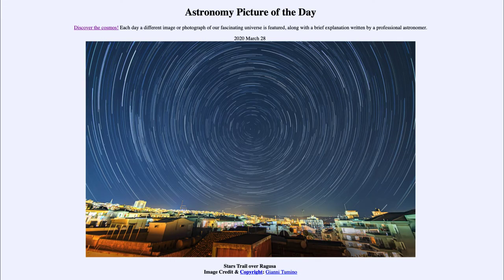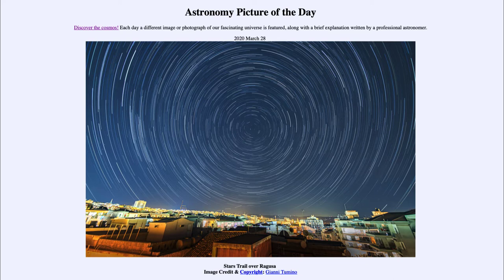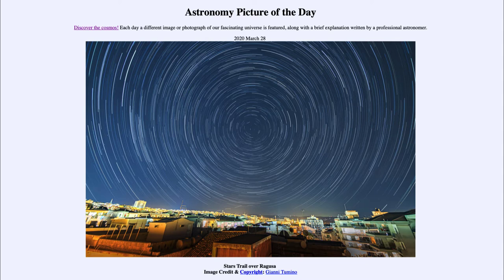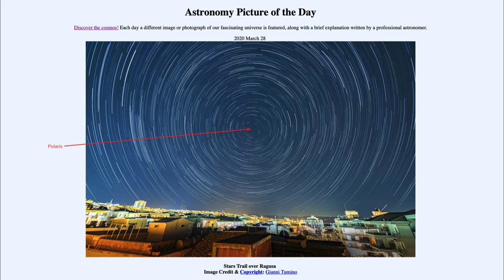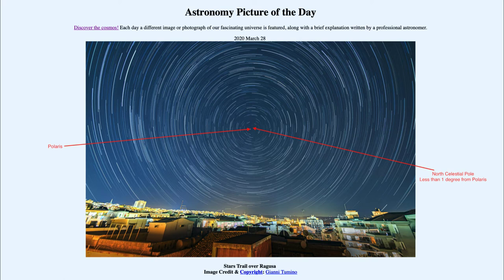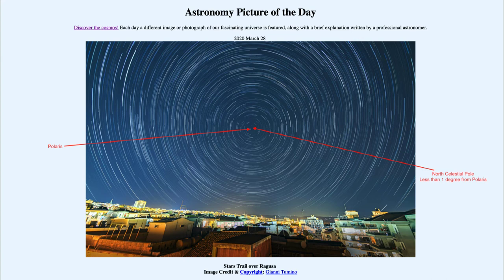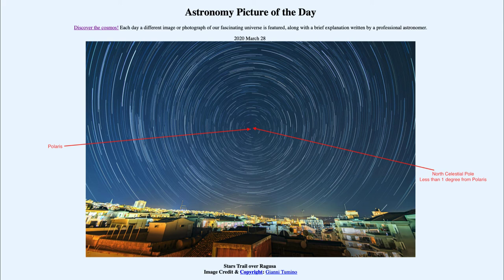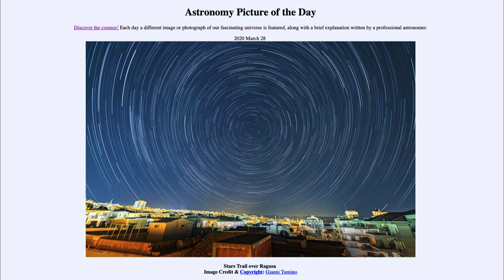2020 March 28 - Star Trails over Ragusa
In today's image, we see a set of star trails demonstrating the rotation of the Earth. The bright star near the center is Polaris which happens to be quite close to the North Celestial Pole on the sky. The pole has been important for navigation because its altitude (how high it is above the horizon) is always equal to the observer's latitude. This was especially useful for navigation in the oceans when there were no other landmarks around.